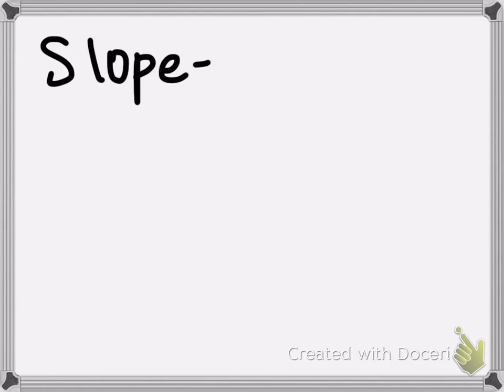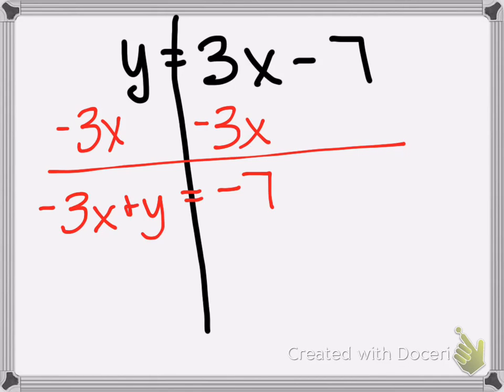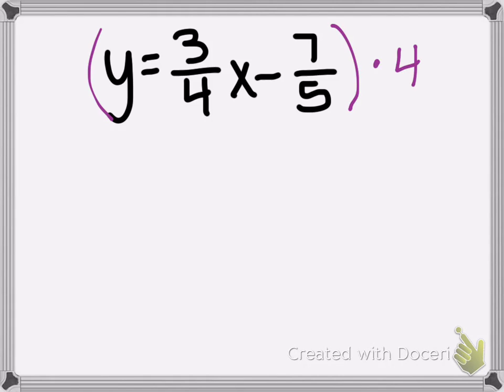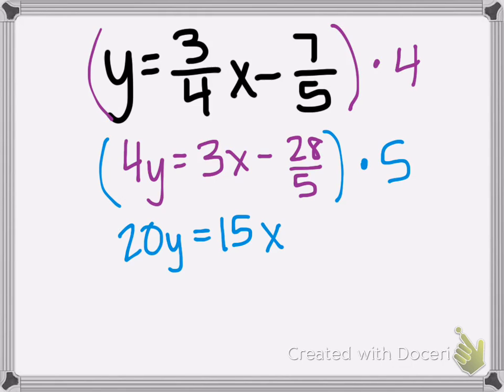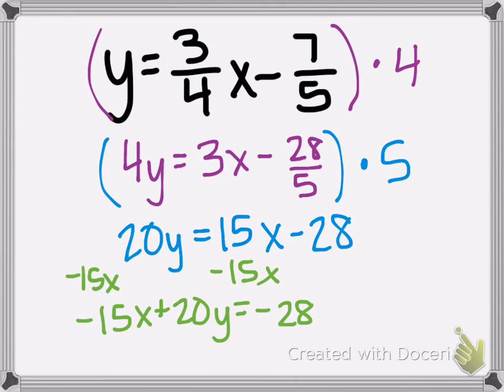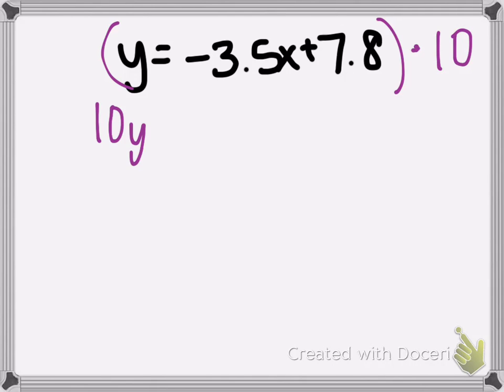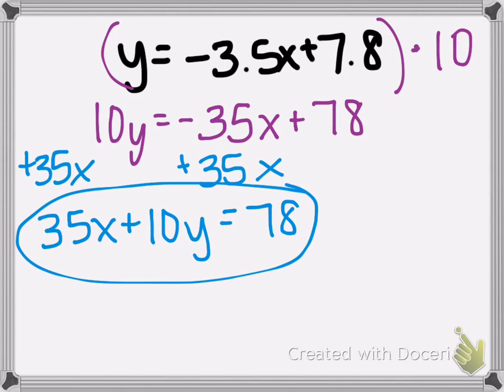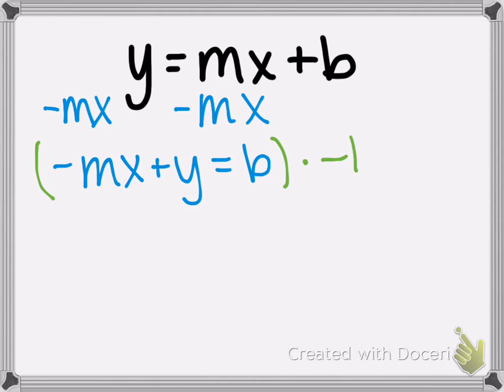Slope-Intercept to Standard Form